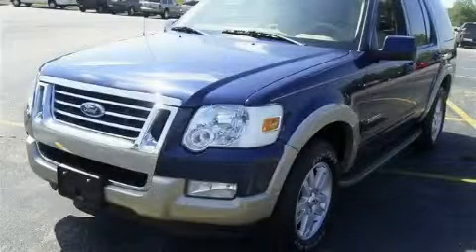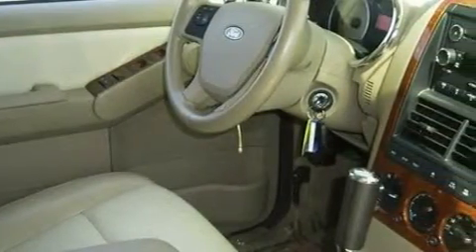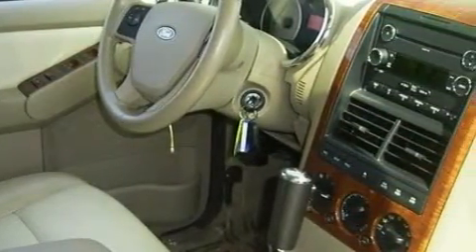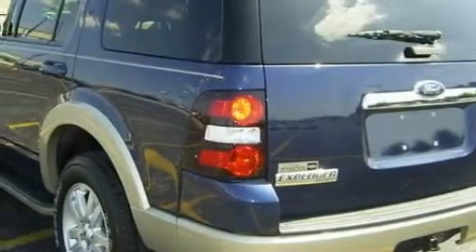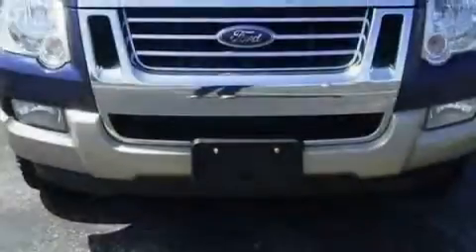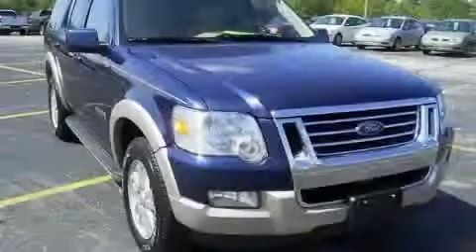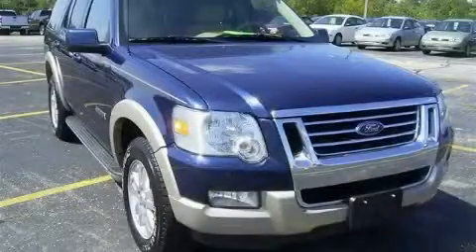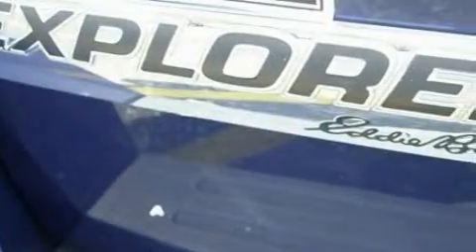Pre-Owned 2008 Ford Explorer Miamisburg OH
We are proud to present this 2008 Ford Model: Explorer

 Year: 2008
 Make: Ford
 Model: Explorer
 Engine: 6 Cyl - 4.0L
 Trans.: Automatic
 Exterior: Dark Blue Pearl Metallic
 Miles: 48,925
 Interior: Camel w/Leather-Trimmed Low-Back Sport Buckets

 125 Alexandersville Rd.

 Used 2008 Ford Explorer Miamisburg OH